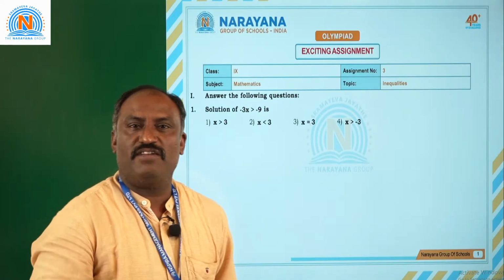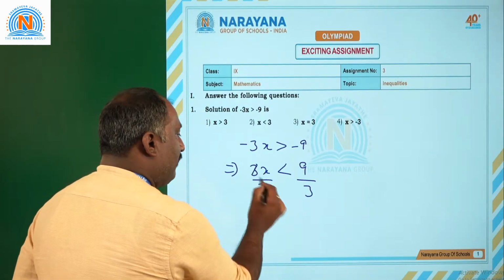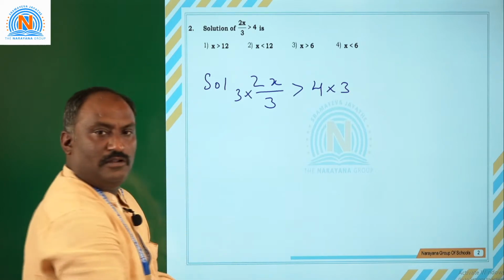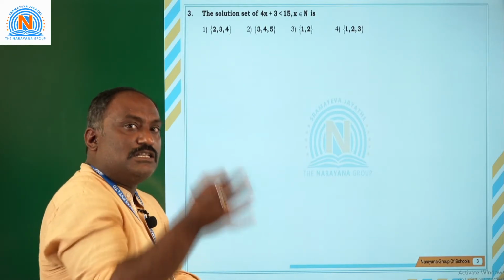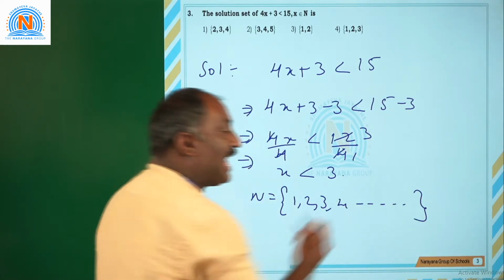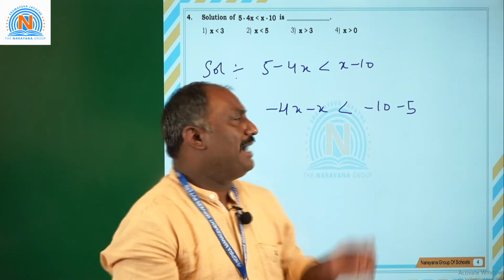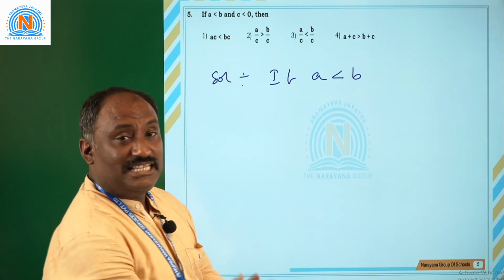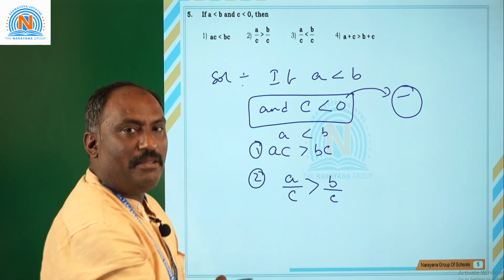AP, TS & CBSE CLASS 9 MATHS NIFT INEQUALITIES 15 07 20